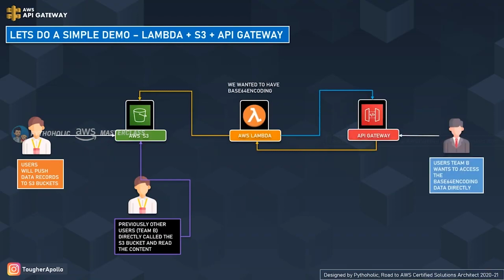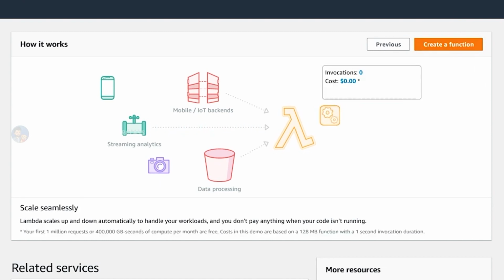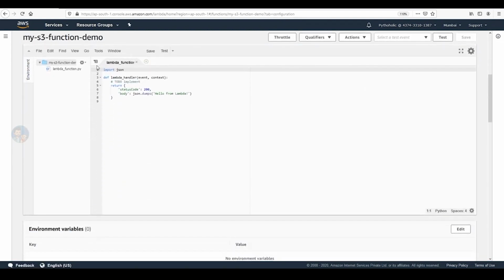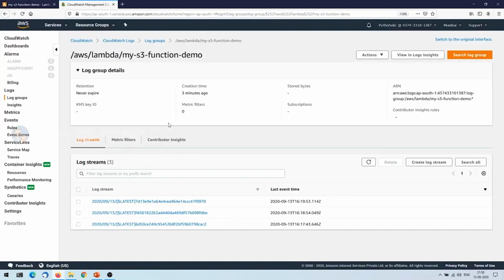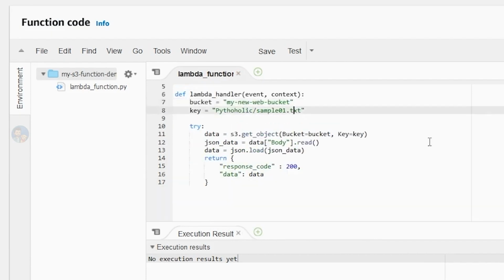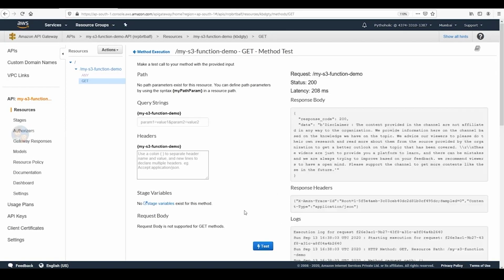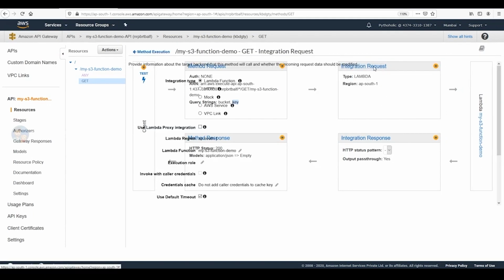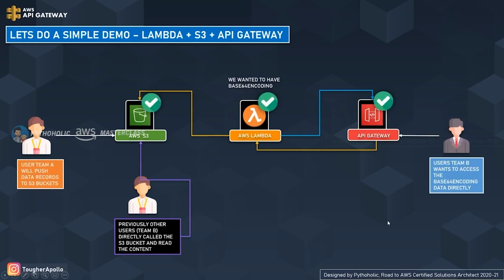09 AWS Interview Questions - How to Integrate API Gateway with AWS Lambda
09 AWS Interview Questions - How to Integrate API Gateway with AWS Lambda

Hi Guys, I have created a list of potential interview questions for AWS and Cloud, and the playlist is mentioned below, Please check the whole list of questions and watch the video for the answers: